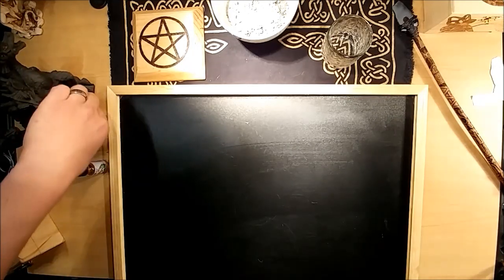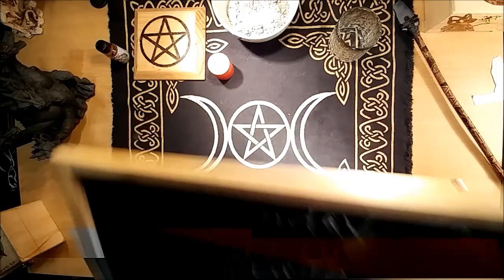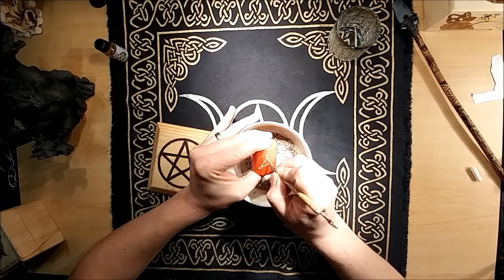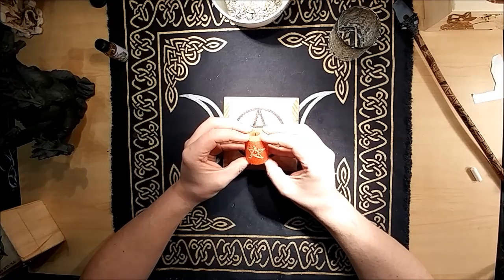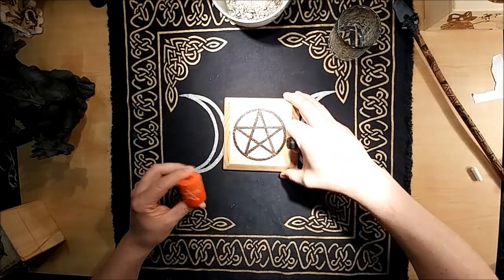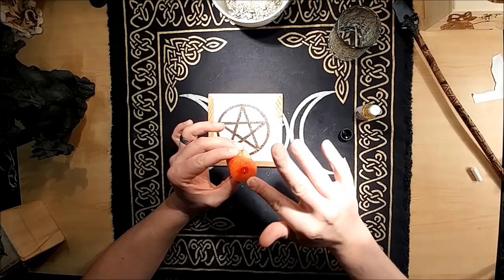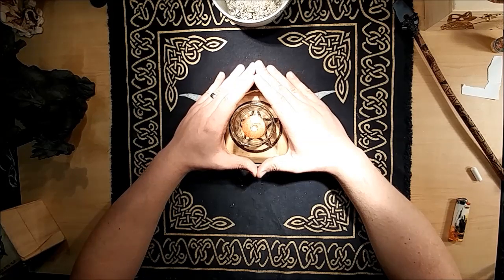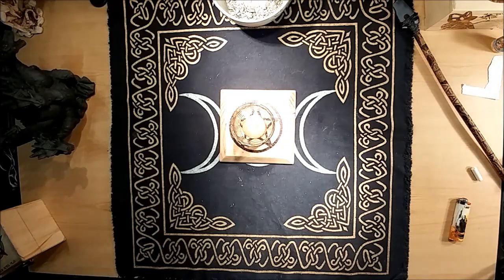Road Opening: Material Gain - BluMoon Spells, Magick, and Castings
I did this Road Opening Spell gear towards material gain. I waited for Sunday = Material gain. The color of the candle = Materiall gain. And the oil I used was for material gain. If your low on money or just want that promotion at work use this spell.
BluMoon Spells, Magick, & Castings